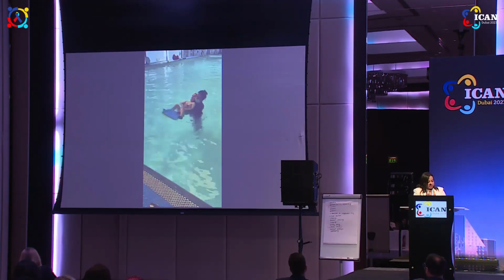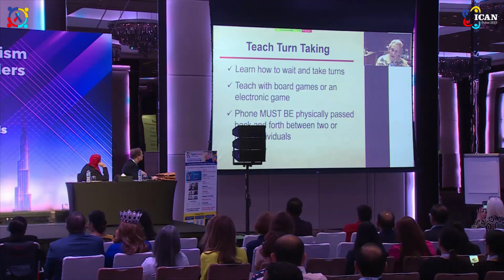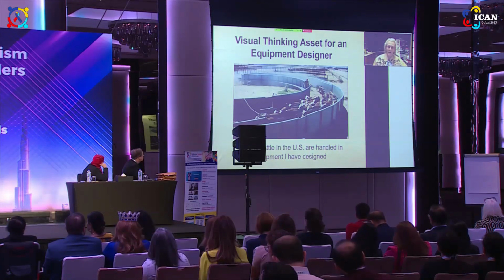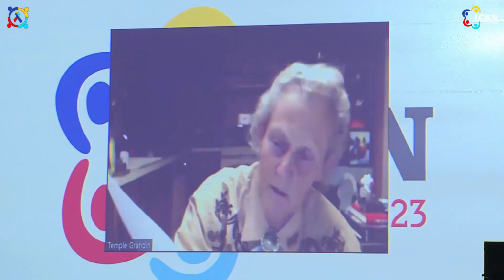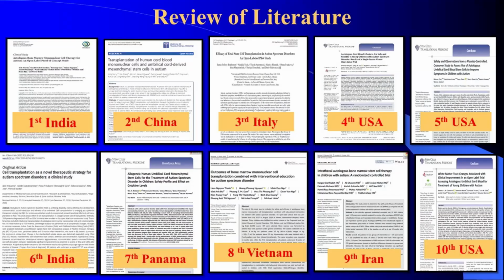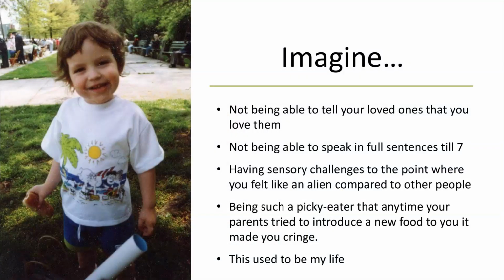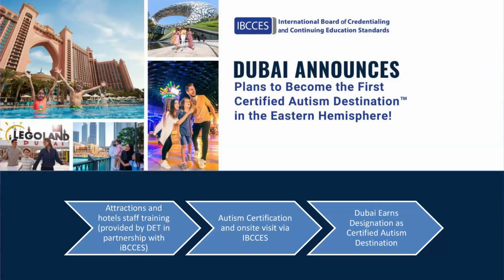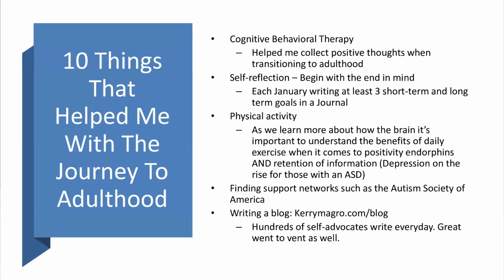Rabab Kothari, Temple Grandin, Alok Sharma & Kerry Magro at ICAN Dubai 2023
Rabab Kothari talks on ""Aquatic Therapy for Neurological & Developmental Disorders"" at International Conference For Autism and Neurodevelopmental Disorders  (ICAN DUBAI 2023)

Rabab Kothari is an occupational therapist, is dedicated to improving the lives of individuals by helping them regain their independence and achieve a higher quality of life. With over 8 years of experience in the field of clinical practice and health care management, she is compassionate, empathetic, and a strong advocate for her clients, striving to empower them to overcome obstacles and reach their fullest potential. She has completed her masters from Mumbai, is a certified aquatic therapist and currently practicing in Dubai from past 3 years. Her commitment to ongoing learning and professional growth ensures that she provides the most current and effective therapies in the field.